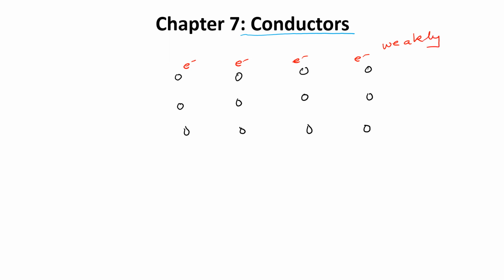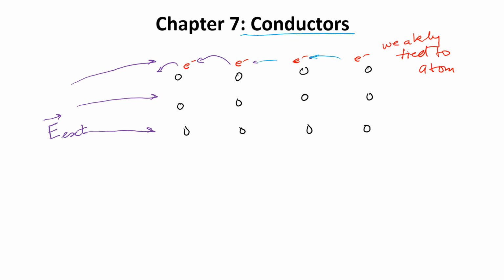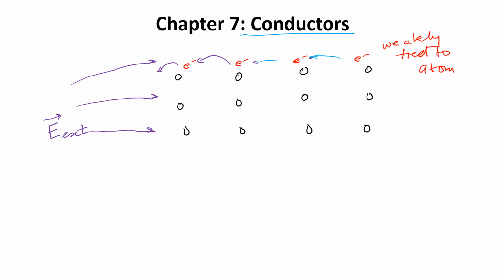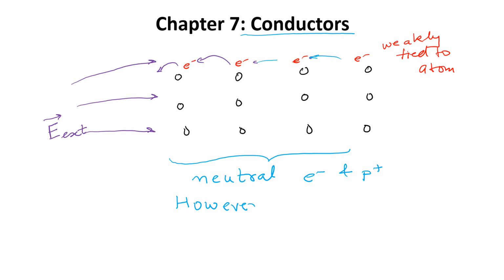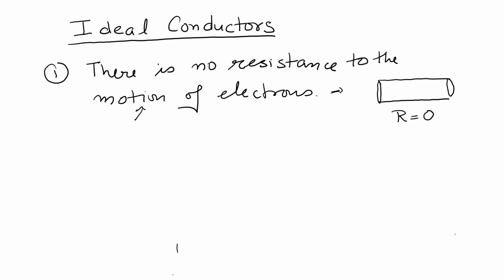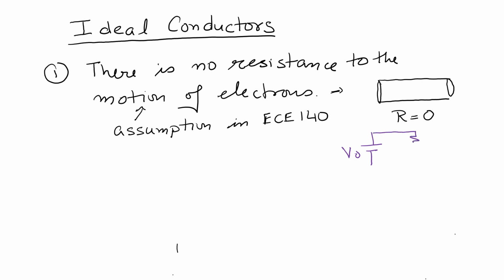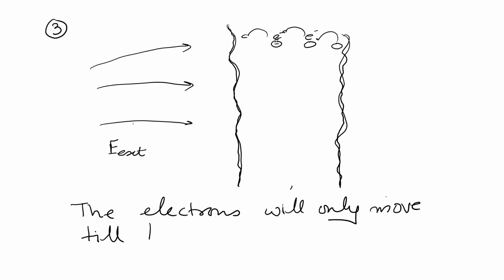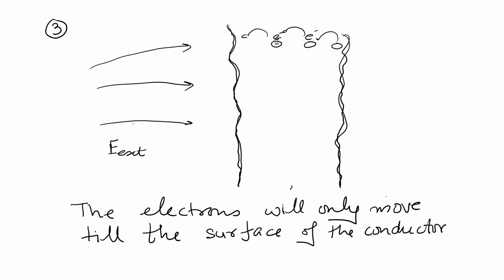Chapter 7.1 Conductors